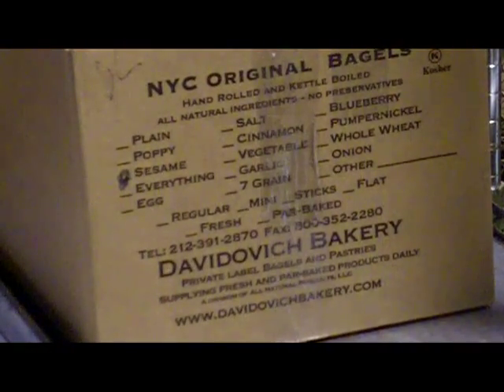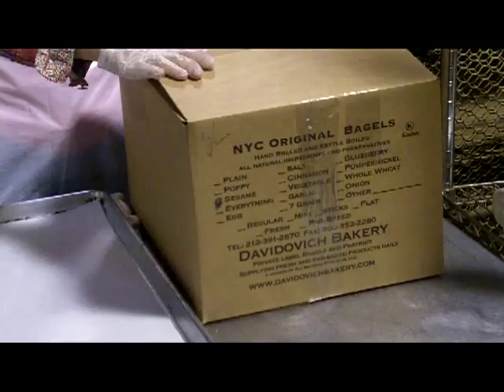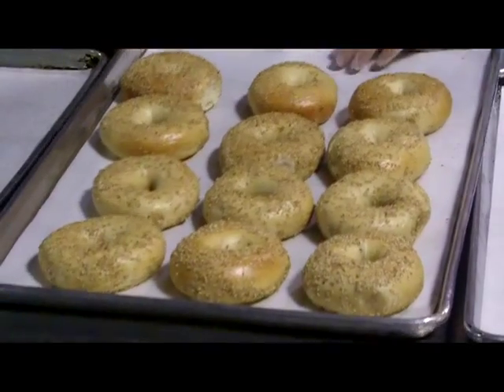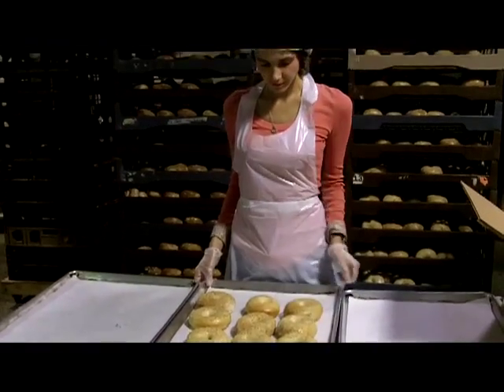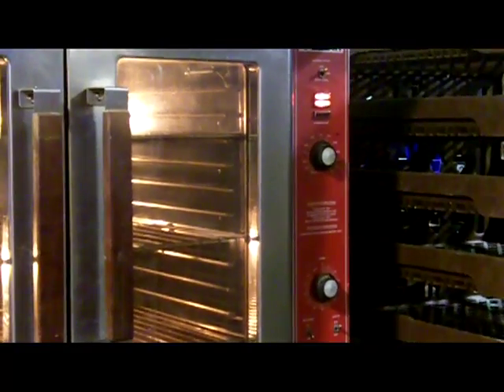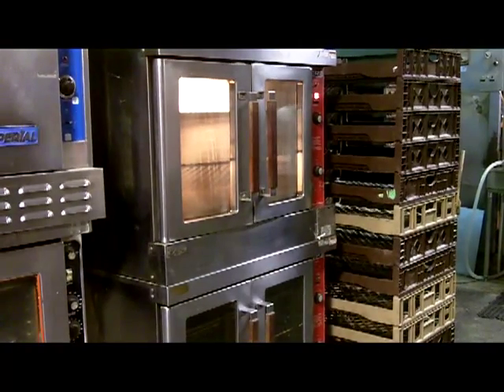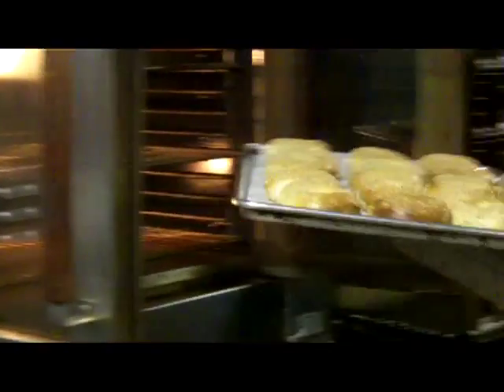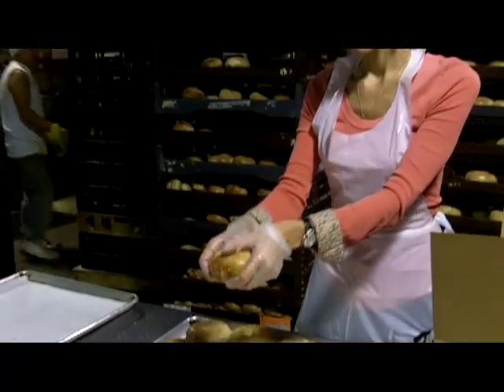Davidovich Bakery-Par Baked Bagel Instructions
This bagel provides helpful information for preparing the Davidovich Bakery Par Baked Bagel product in your facility.  The key components are fully defrosting the product and being certain the oven is fully pre-heated prior to baking.